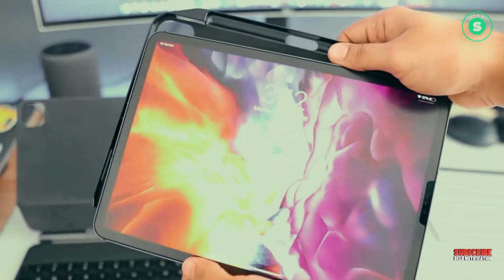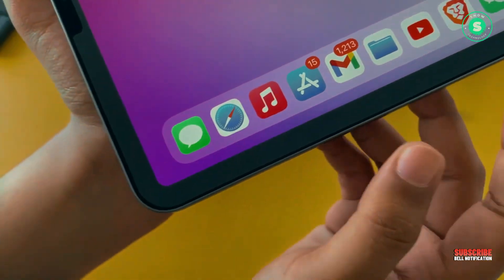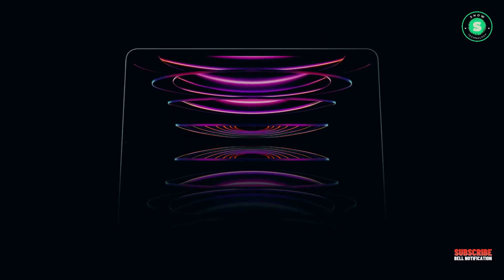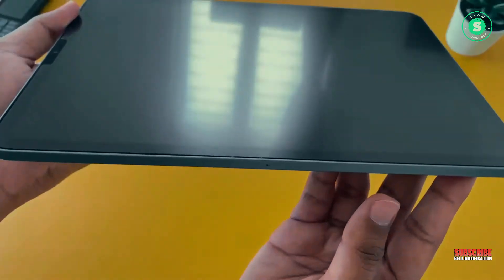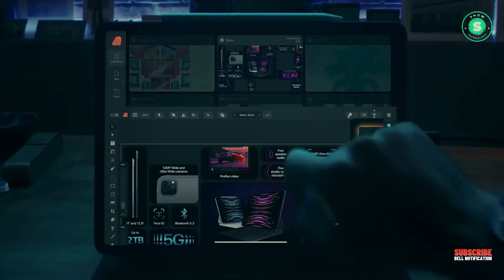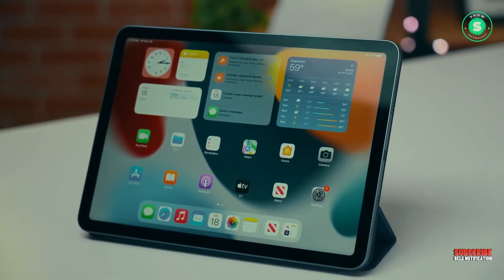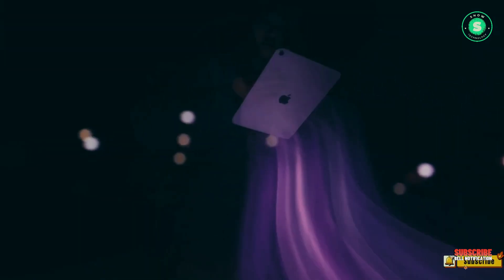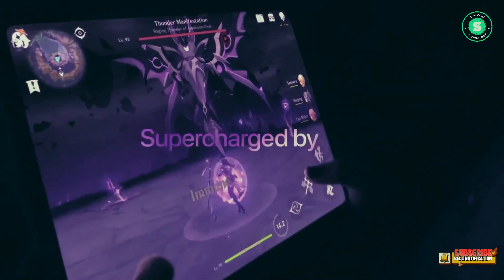OLED iPad Pro M3 2024 New Display Option!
2024 iPad Pro M3 Will Have Matte Nano Textured Display Option?
So it looks like apple might give us a new display option on the iPad Pros.Here is what we know!